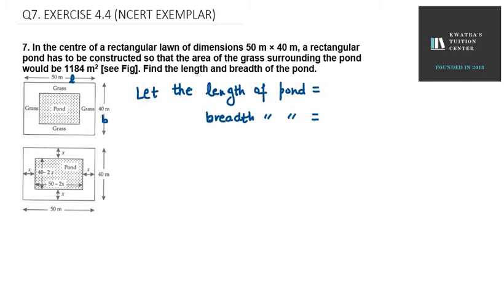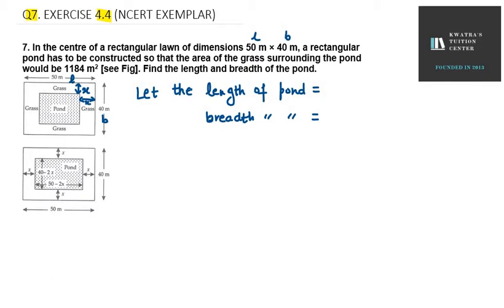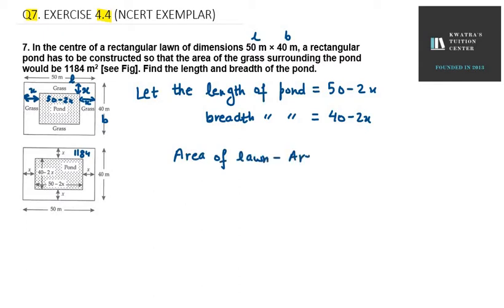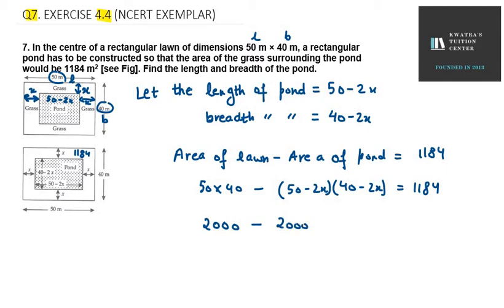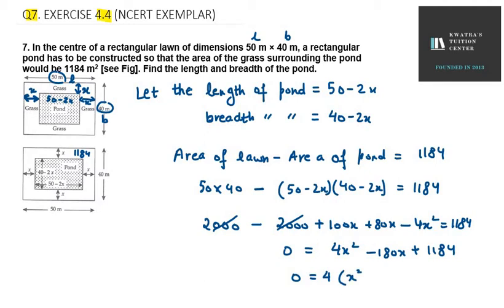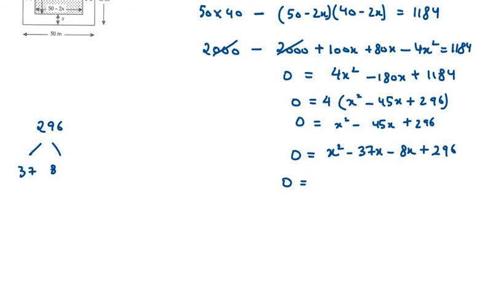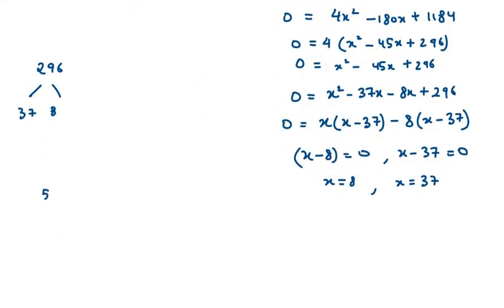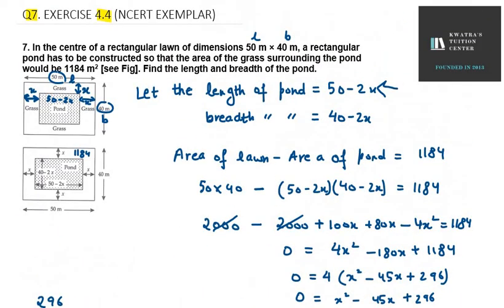7. In the centre of a rectangular lawn of dimensions 50 m × 40 m, a rectangular pond has to be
Chapter- 4
Chapter- QUADRATIC EQUATIONS
Class 10
Book- NCERT Exemplar

7. In the centre of a rectangular lawn of dimensions 50 m × 40 m, a rectangular pond has to be constructed so that the area of the grass surrounding the pond would be 1184 m2 [see Fig]. Find the length and breadth of the pond.